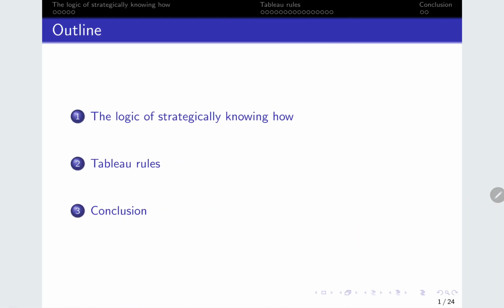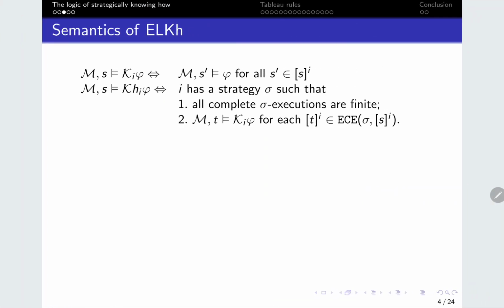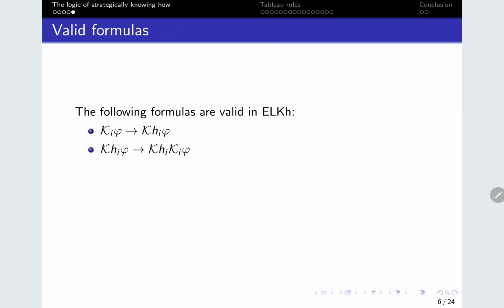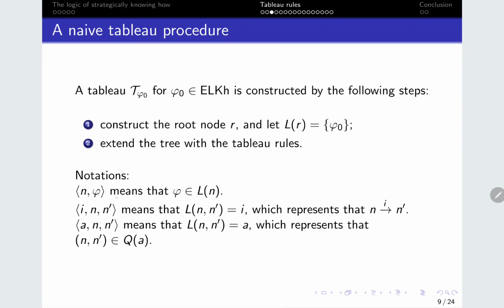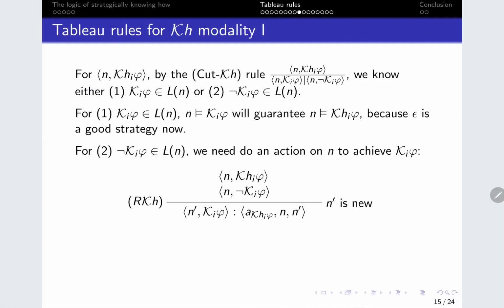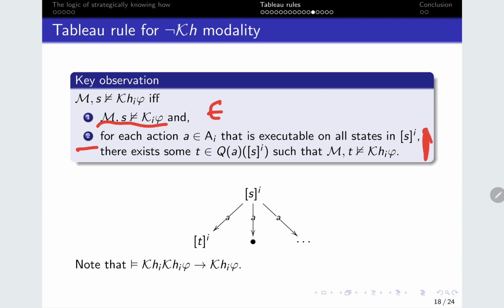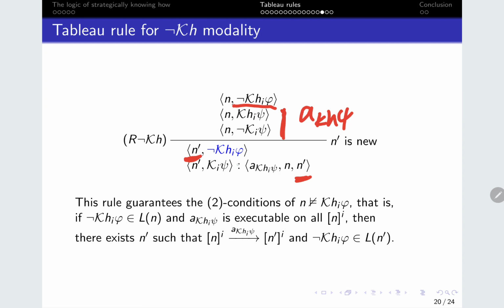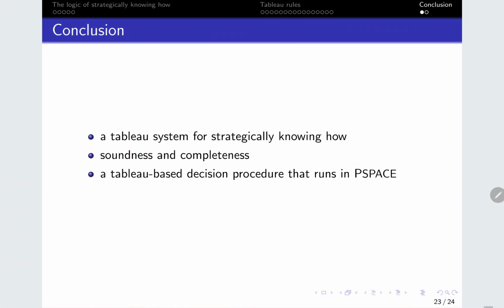talk for TARK2023, Yanjun Li. Tableaux for the logic of strategically knowing how